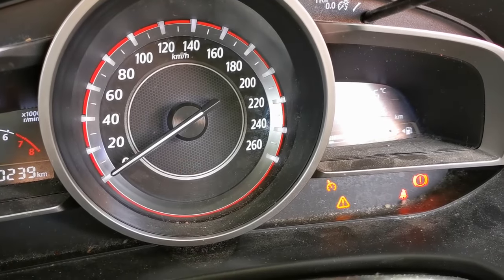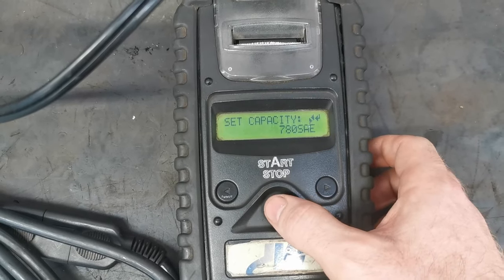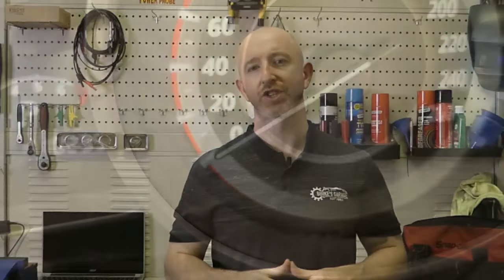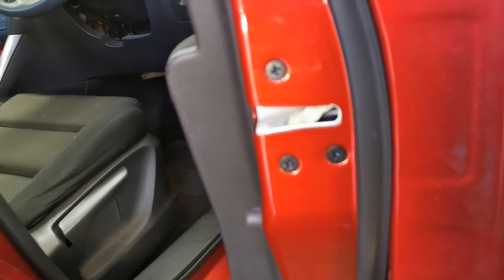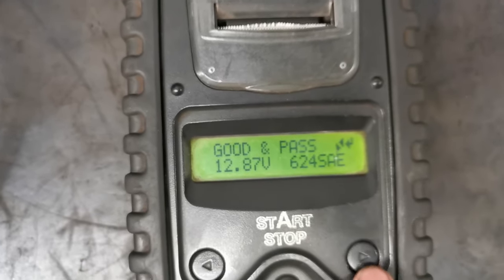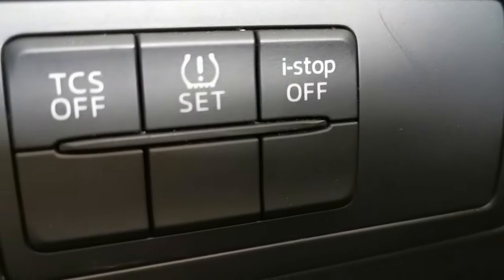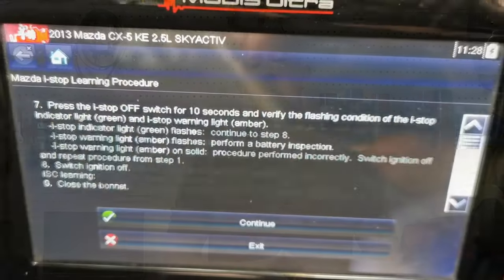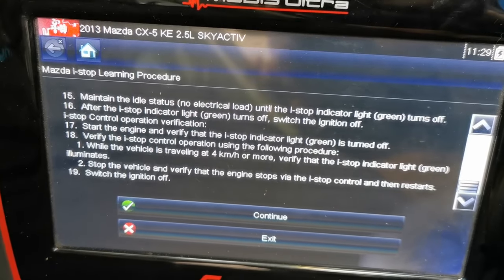i-stop Warning Light On In Mazda - How To DIY Fix - Step By Step Instructions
In this video I talk about how to fix Mazda istop (start-stop) amber light flashing issue. Replacing the battery is the most likely failure cause and the most common question I receive from customers is what is the difference in a stop start battery vs standard type? I go into details of both in this one.